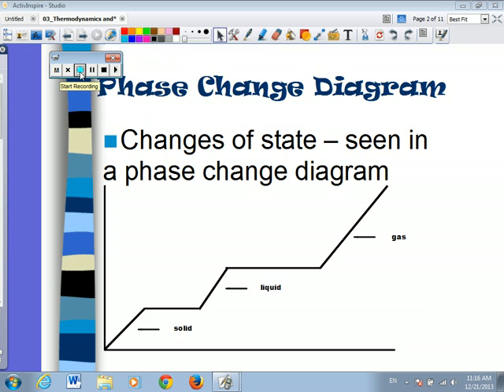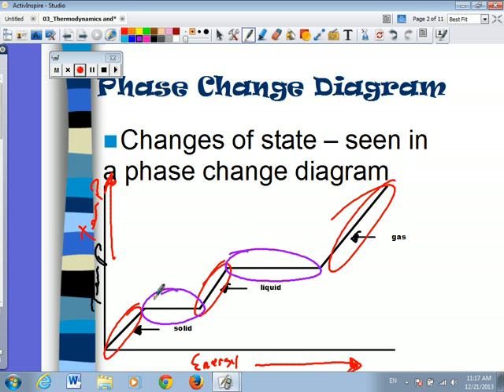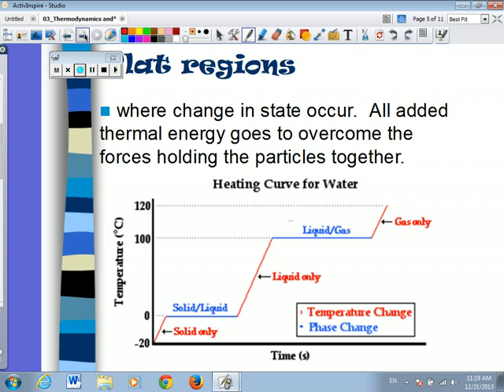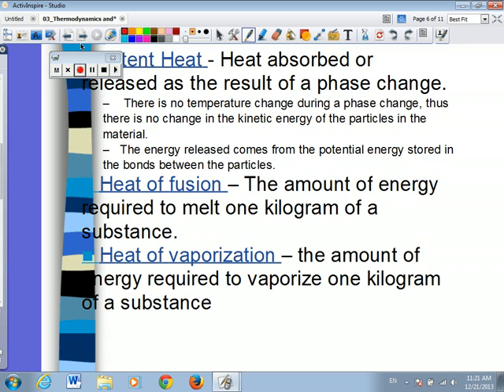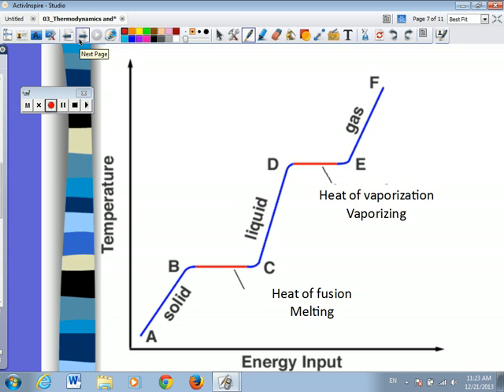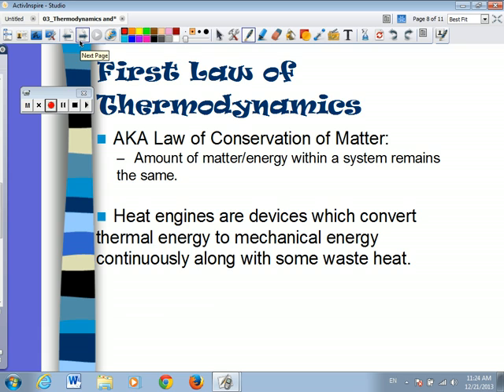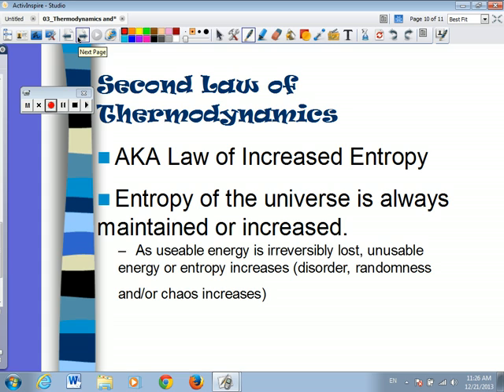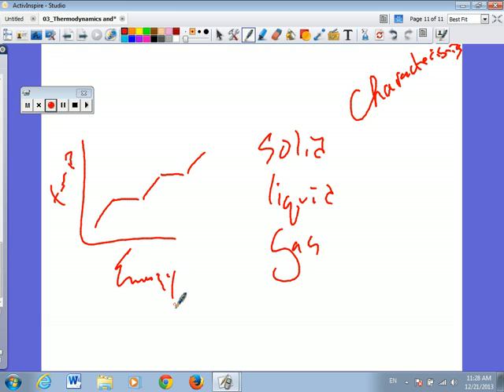Thermo3 Video Notes